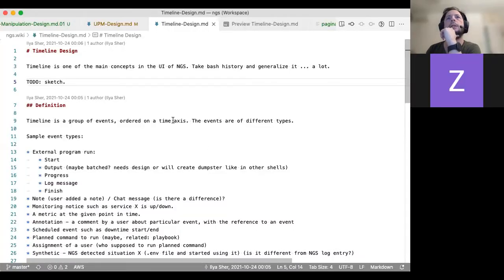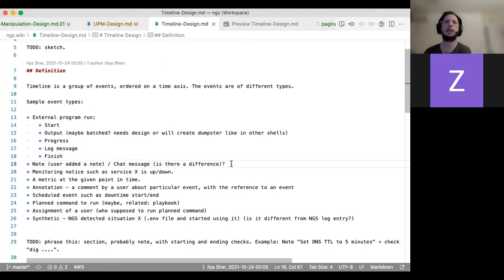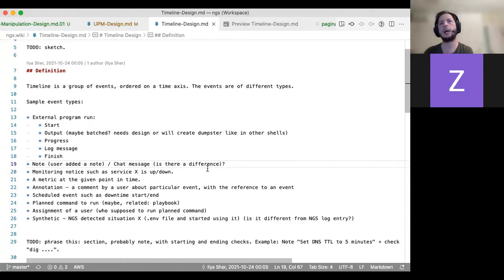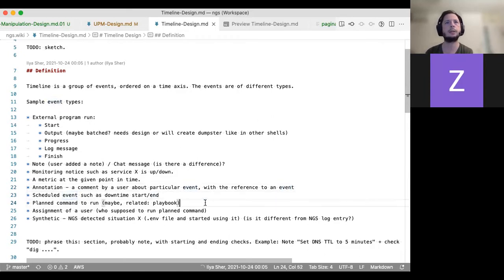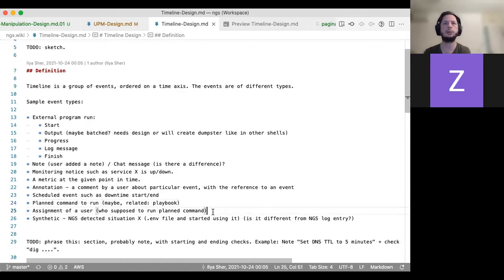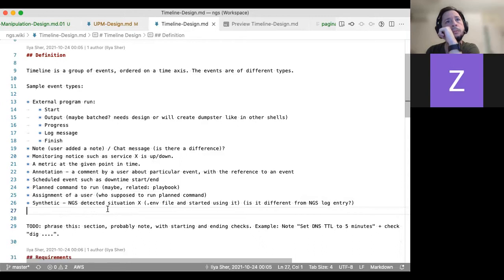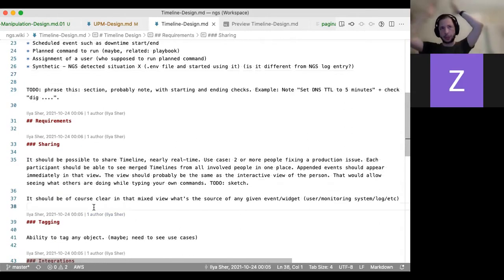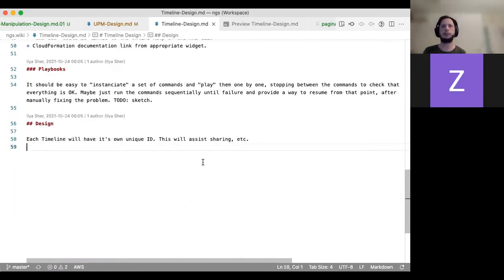NGS weekly meeting #3 - 2021-10-24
Next Generation Shell is a modern programming language for DevOps.

This episode is a status update on recently done and upcoming work on NGS. This time it was more thinking than doing. We discuss the future UI.